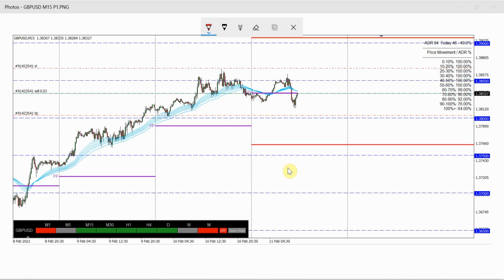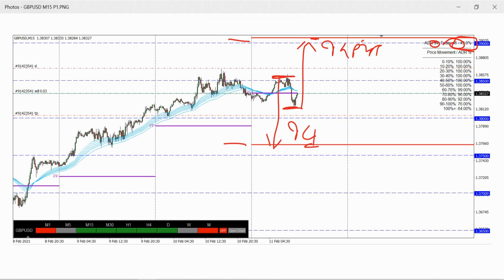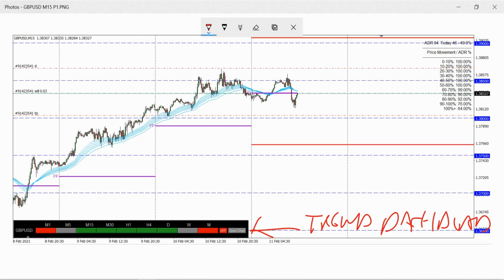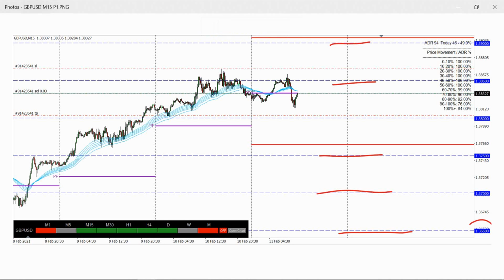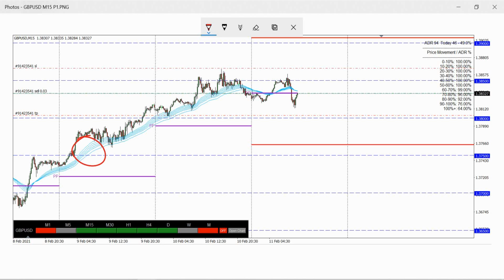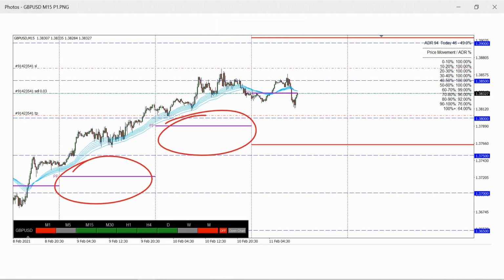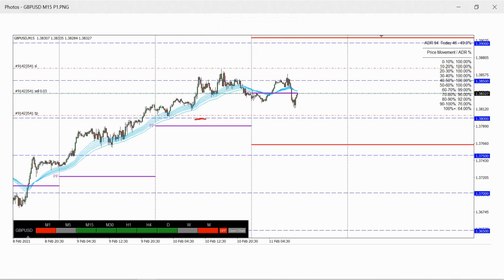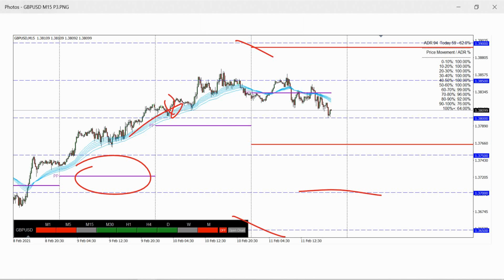My Top 5 Indicators For Day Trading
The top 5 indicators for day trading can be downloaded

► Broker I use, MYFX Markets / Telegram my Account Manager Isaac with any questions. Username: IsaacMYFX

Top 5 Indicators For Day Trading / Best indicators for day trading in 2021

The forex day trading strategy used in this video was the Missed Pivots Trading Strategy - full tutorial video can be found

This top 5 indicators for day trading video is designed to help beginner and advanced day traders gain the confidence of day trading. In my opinion these are best combination of indicators for day trading as it takes into account natural support and resistance short and long term trend and volatility.

These best indicators for day trading mt4 are all available for free from my members area. They are all chart indicators for day trading but the same concepts apply for higher time frames and swing trading. There are many day trading indicators mt4 but if I had to select my top 5 these would be the ones I always have on my chart.

This video focuses on best indicators for day trading forex, but these best chart indicators for day trading can be applied indicators for day trading stocks indices and crypto.

The day trading strategies indicators that was used was my missed pivots trading strategy to find high probability trend reversals.

In my opinion these are the best indicators for day trading in 2021 and to become a profitable trader.